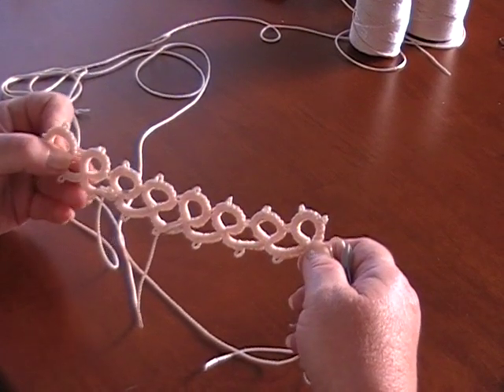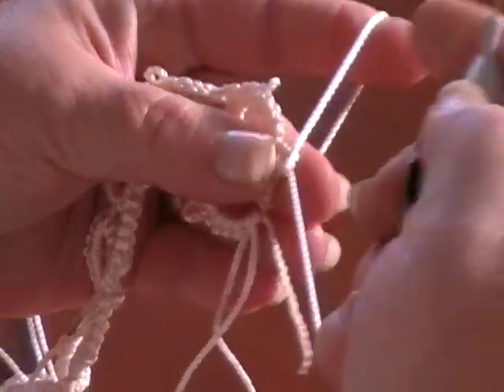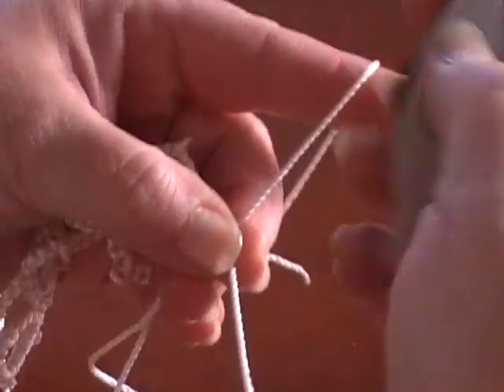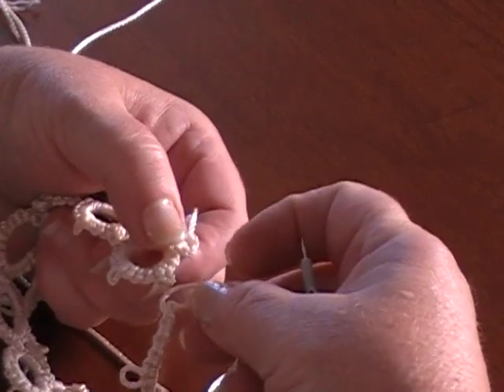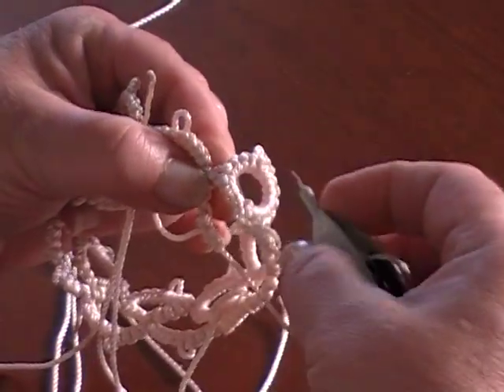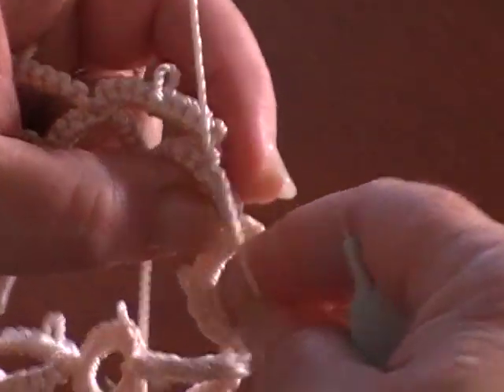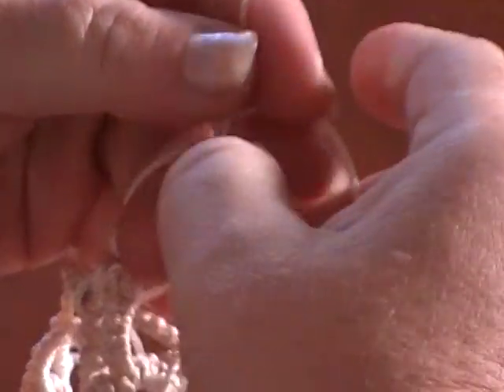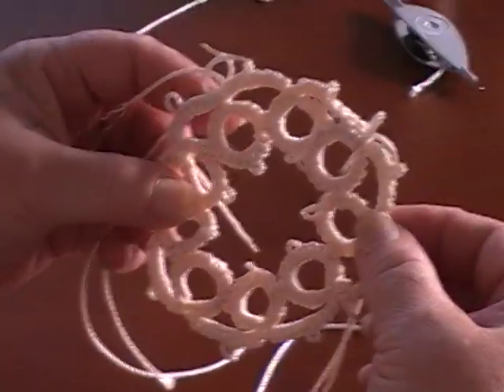Tatting 101 - C final ring connect snowflake